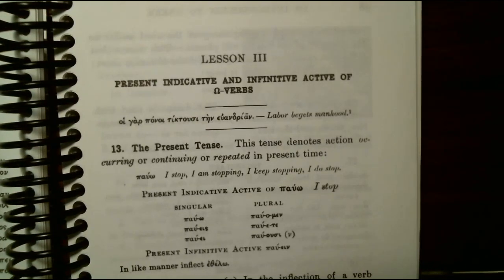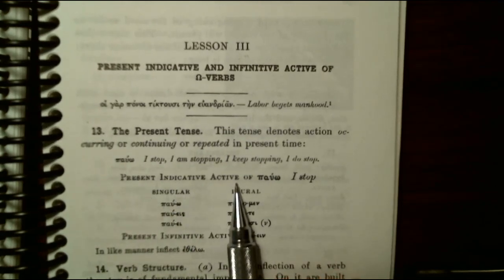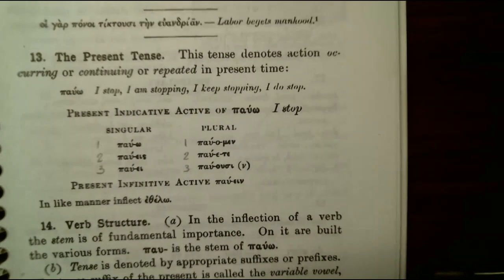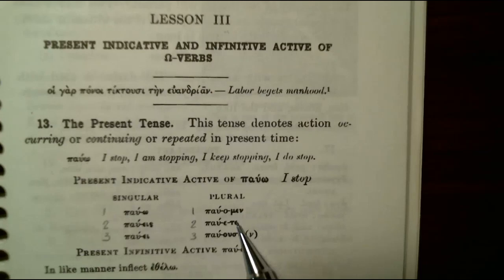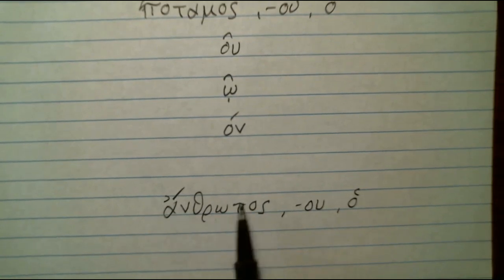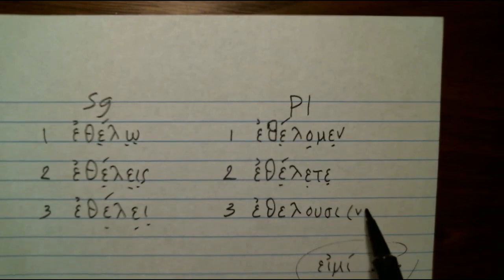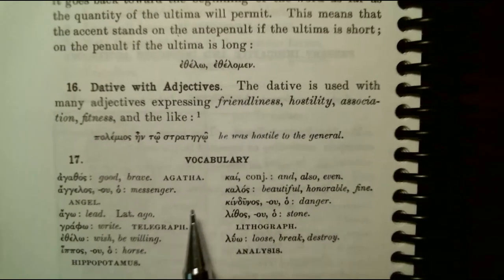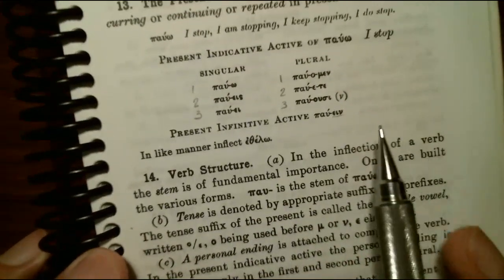Greek Lesson 5, Crosby & Schaeffer Ch. III, Present Indicative/Infinitive Act, Recessive Accent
An Introduction To Greek, Crosby & Schaeffer, Textbook

Greek Paradigm Handbook

Intermediate Oxford Greek-English Lexicon, Liddell & Scott ("The Middle Liddell" i.e. intermediate)

The Oxford Greek-English Lexicon, Liddell & Scott ("The Great Scott!" i.e. exhaustive)